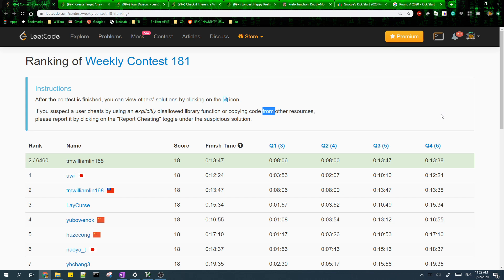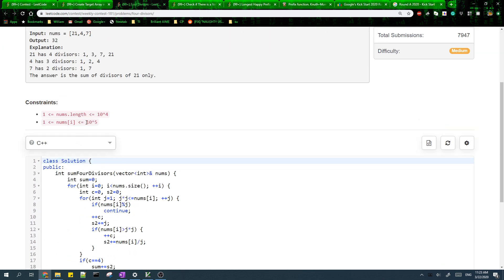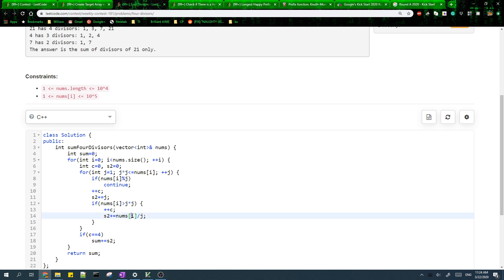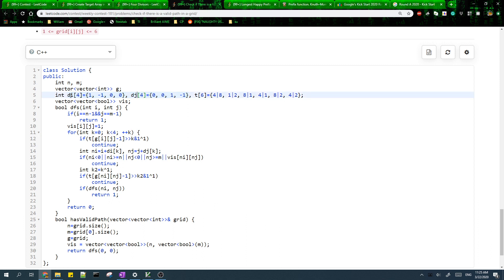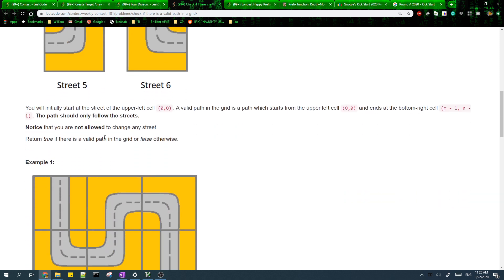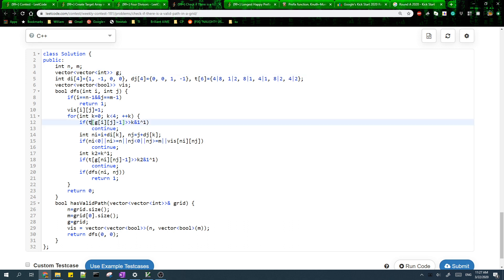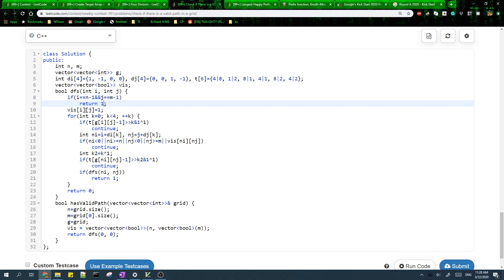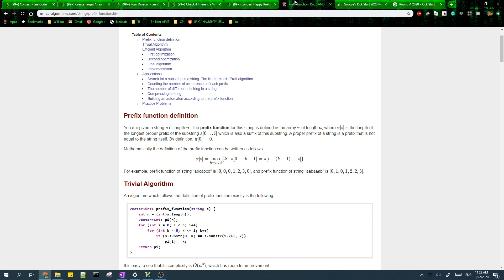LeetCode Weekly Contest 181 Explanations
I got 2nd, but I forgot to record while I was doing the contest... So explanations only this time.

If you have any questions, please ask them in the comments below, so that I can improve my explanations as well!